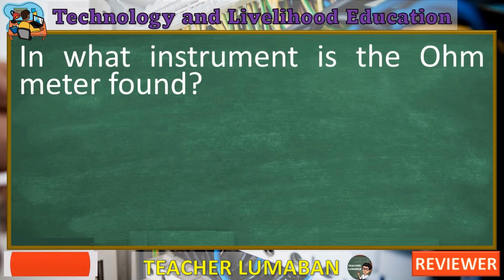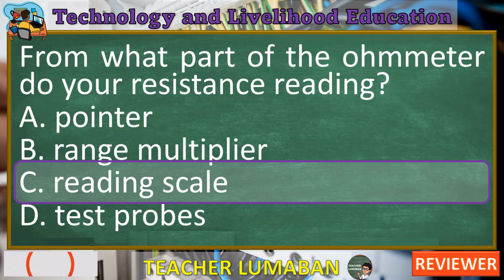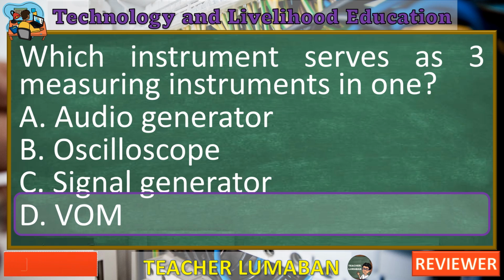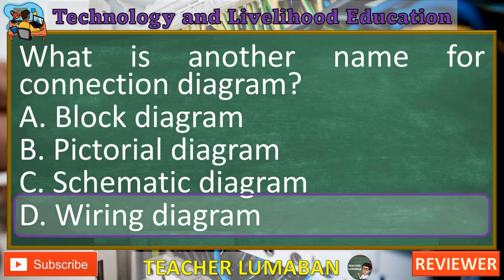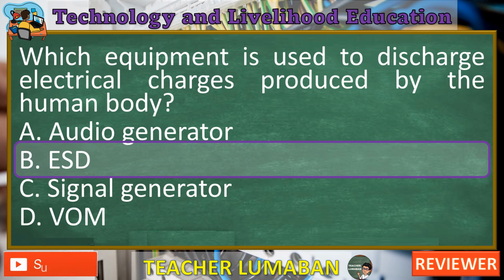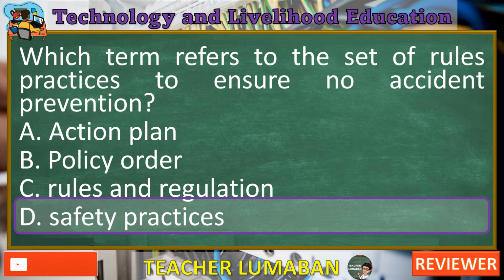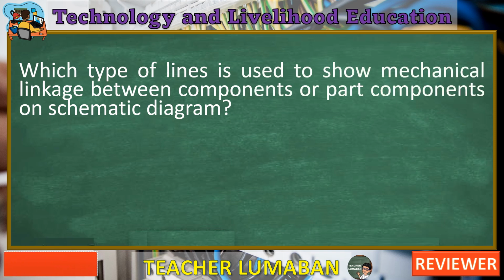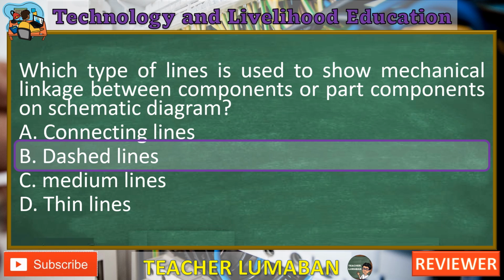TLE LET Reviewer Set 5B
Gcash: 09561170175